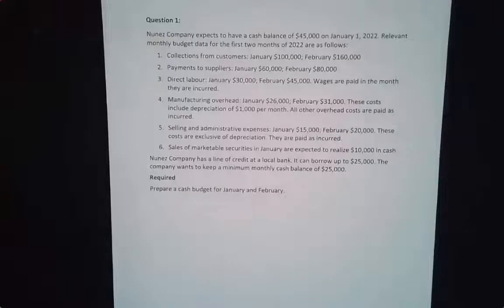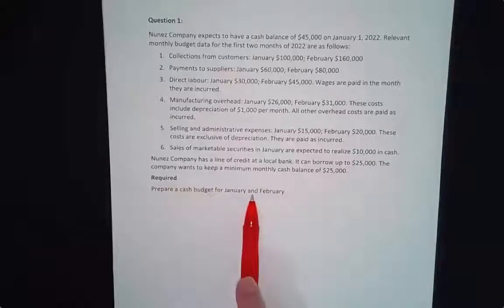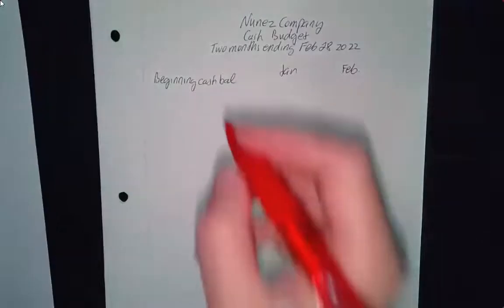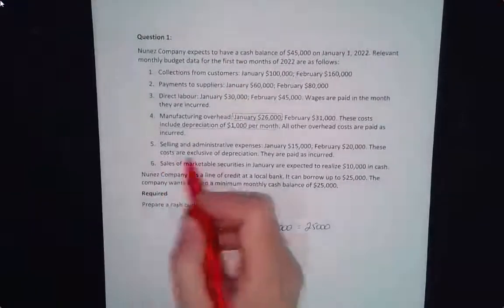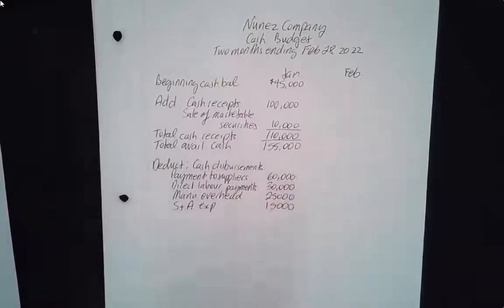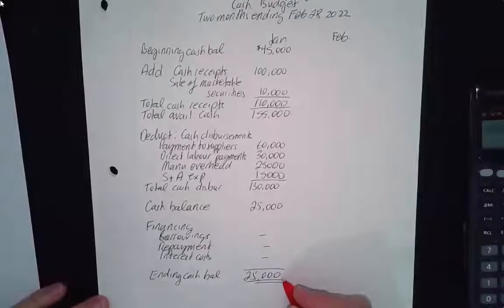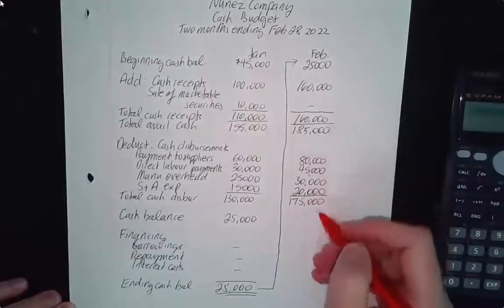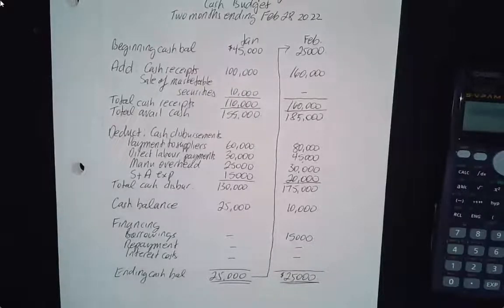Cash Budgeting, Question 1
In this video I solve a basic cash budgeting question which introduces the cash budget structure for a 2 month period.

Here is the link to my Dropbox so you can download the problem and follow along.

Else